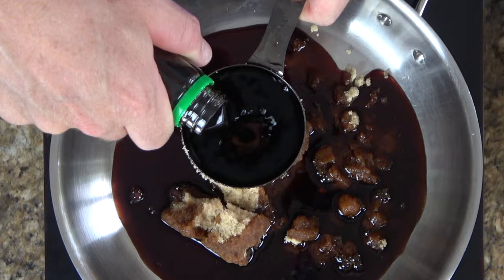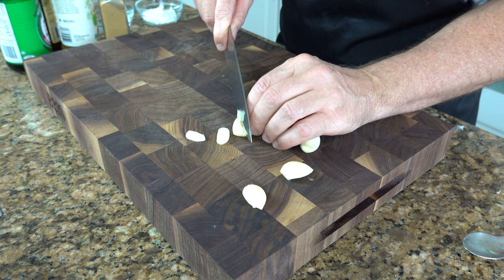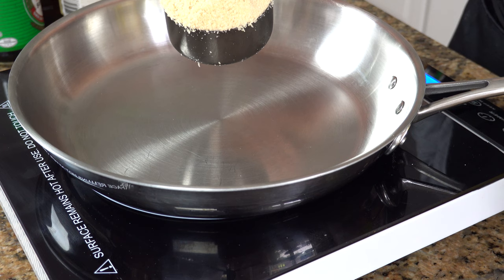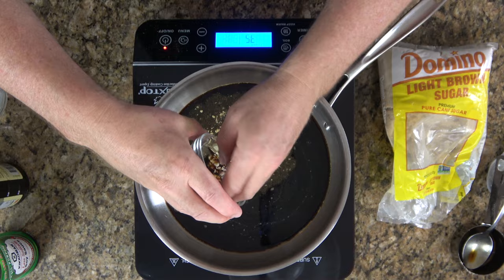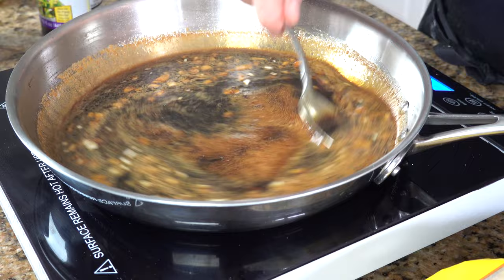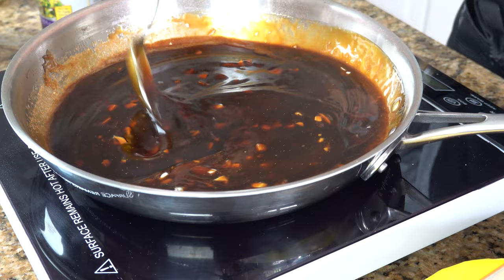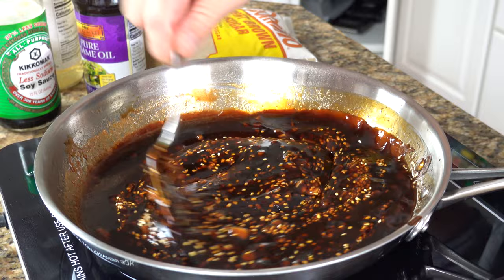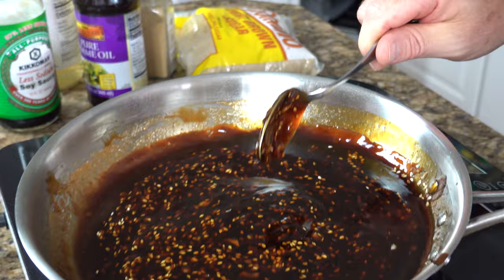Teriyaki Sauce | Pantry Style Teriyaki Sauce | At Home Teriyaki Sauce | Easy Homemade Teriyaki Sauce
In this recipe, I will show you how to make a quick homemade teriyaki sauce. This pantry teriyaki sauce recipe is easy to make with readily available pantry items you have at home and it tastes out-of-this-world delicious.   It goes well with chicken, beef, pork, salmon, veggies and lots more.   This quick and easy at home teriyaki sauce can be used as a marinade, glaze or dipping sauce.

Ingredients:
- 4 Garlic Cloves  or roughly 12g
- 1/2 cup or 100g Brown Sugar
- 1 cup or 250ml Low Sodium Soy Sauce (if you don't have low sodium soy you can dilute regular soy with water. Dilute it to your taste or up to 1/2 cup water 1/2 cup soy).
- 2 tbsp or 30ml Rice Vinegar
- 1/2 tsp or .5g Ground Ginger
- 2 tsp or 10ml Sesame Oil -
- 3 tbsp or 24g Corn Starch
- 4 tbsp or 60ml Water
- 1 tbsp or 9g Sesame Seeds

Makes roughly 1.5 cups or 375ml

** The above recipe is for a thick and sticky sauce.  For a thinner sauce use less of the cornstarch  slurry.   Pour a small amount into the sauce- a little at a time- bring to a simmer to check the thickness.   Continue this process until you reach the desired thickness.

- Duxtop Portable Induction Cooktop
- Calphalon Tri-Ply Stainless Steel 5-Quart Saute Pan with Cover
- Calphalon Tri-ply Stainless Steel 10-Inch Omelet Pan

The Sauce and Gravy Channel specializes in sauces and gravy recipes.   It’s all about the sauce - and gravy.  Sauces and gravies bring a rich and dynamic touch to dishes.  They add flavor and help complete a beautiful dish.  My goal is to keep sauces alive via how to videos.